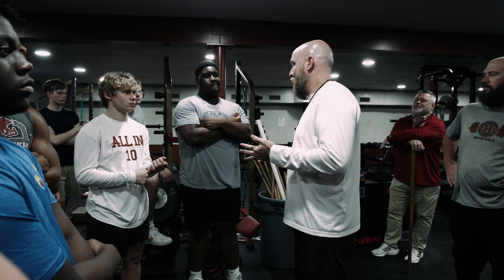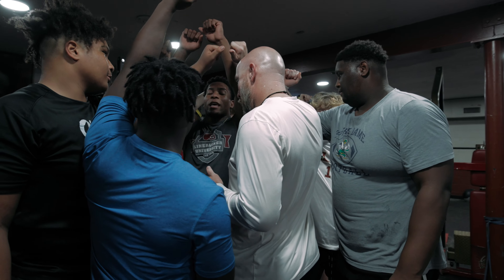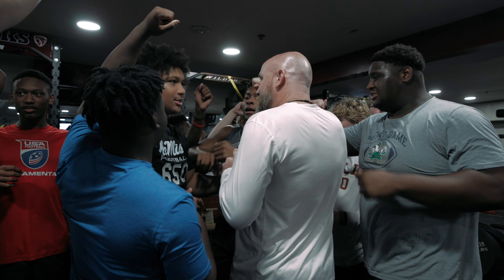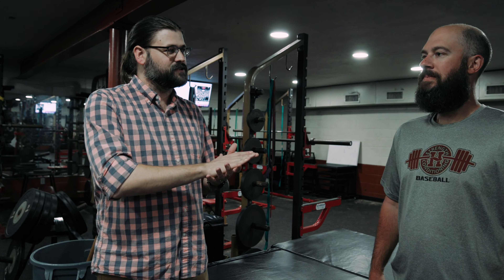Hawk Report - Episode 8 (Joseph Goes to the Gym)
Joseph checks out the Hartfield Football Team's off-season weightlifting program.